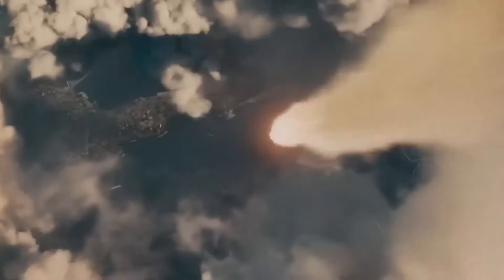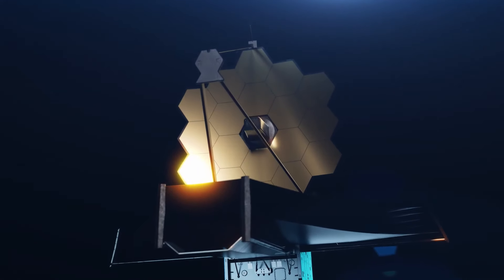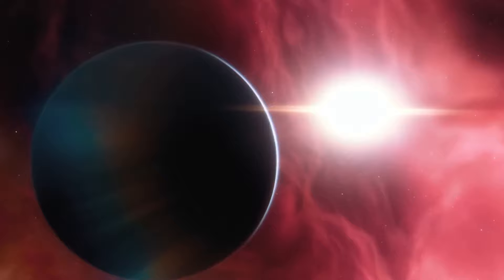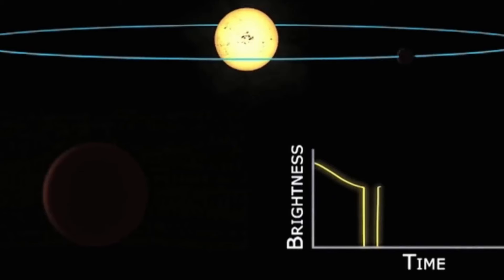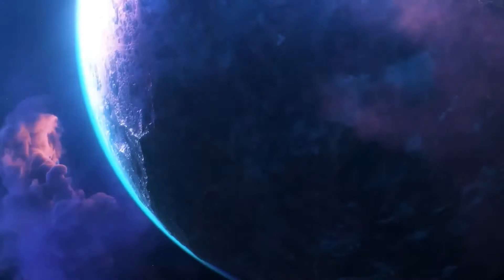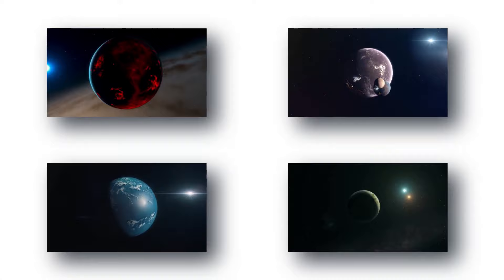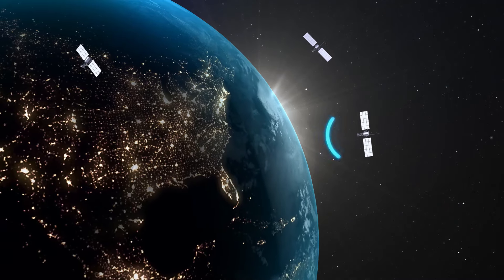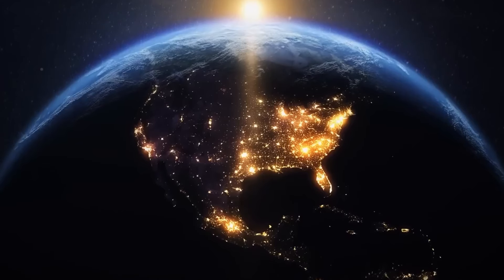2 MINUTE AGO! James Webb Telescope Recieves Alarming Signal From Andromeda Galaxy!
2 MINUTE AGO! James Webb Telescope Recieves Alarming Signal From Andromeda Galaxy!